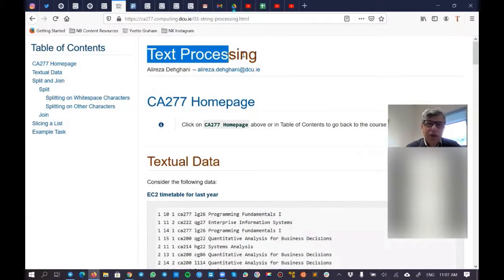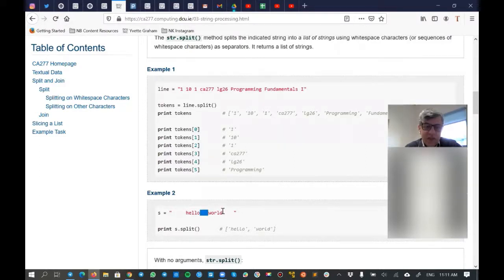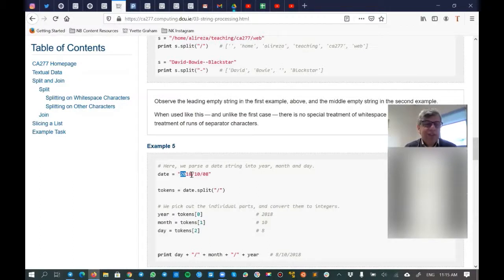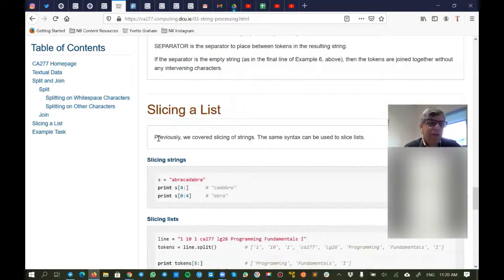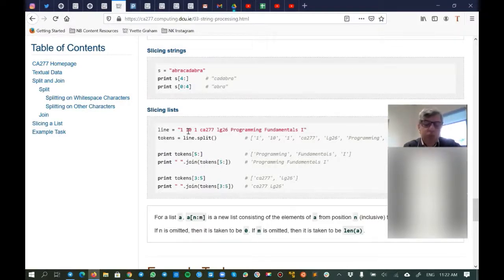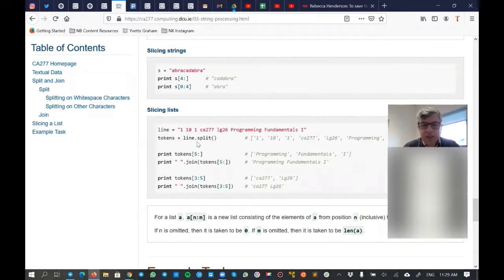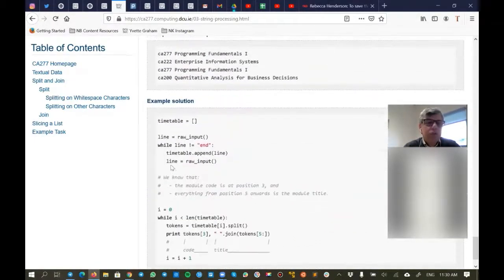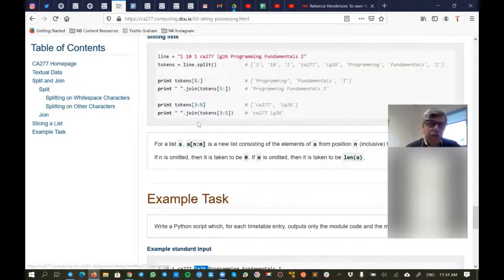Text processing in Python | python beginner tutorial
This is the 3rd lecture of the CA277 - Programming Fundamentals II course.

This video discusses "text processing" in Python.

It happens frequently where we need to get some text from the user or open a file and read its contents and process the text.

Text processing helps us to automate lots of task where it takes huge time to process manually. This concept is very important and useful in programming that can be used in different ways.

In this video we will deal with different ways that you can process a text.